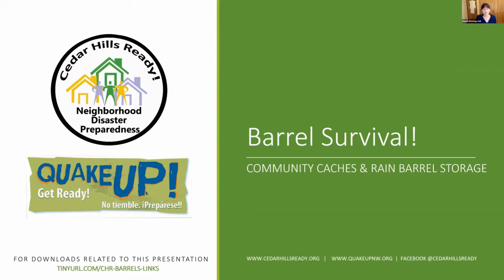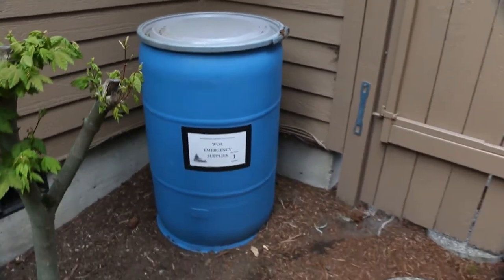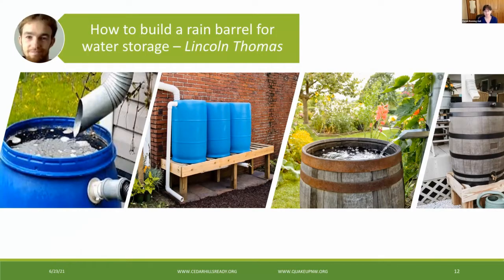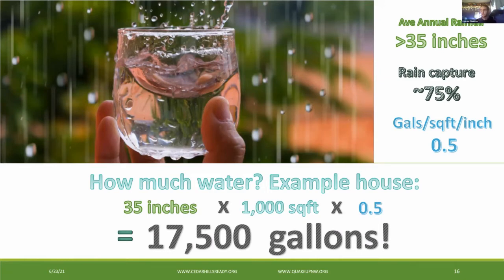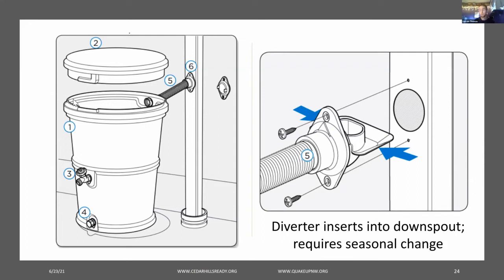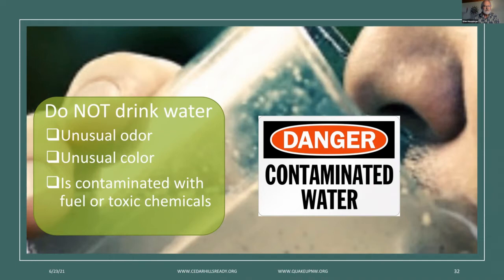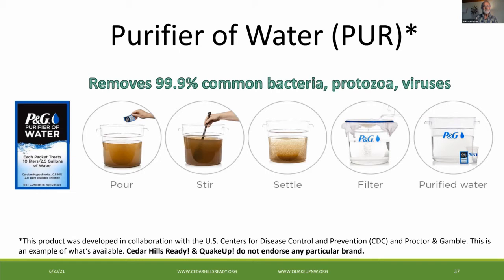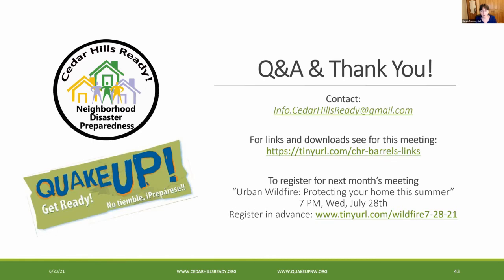Water Resiliency with Barrels: Community Caches, Rainwater Harvesting & Water Purification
When a disaster strikes, available and clean water isn’t guaranteed. Planning for your water needs *before* the tap stops flowing is critical to your survival. In this video from Cedar Hills Ready! and QuakeUp!, you’ll learn from three neighborhood preparedness enthusiasts on how ensure you have the supplies, tools, and know how and supplies needed to stay clean and hydrated during a disaster or water shortage. We’ll talk about the importance of water, sanitation, and hygiene (WaSH), and why planning for these are critically important in your survival strategy for a disaster.

Here’s what you’re going to learn tonight from our speakers:
- Judy Janowitz shares how she used barrels to build community caches, organizing 230 homes in a neighborhood.
- Lincoln Thomas talks about how to use barrels to collect and store rainwater.
- Stan Houseman demonstrates methods of purifying and pre-filtering water before you drink it, because water collected from outdoors can be pretty darn gross and dangerous.

For more information and to get on our email list, visit us

The mission of Cedar Hills Ready! is to create caring, connected and resilient neighborhoods. We are committed to making sure every neighbor is prepared and has the best chance of survival in the event of a disaster.